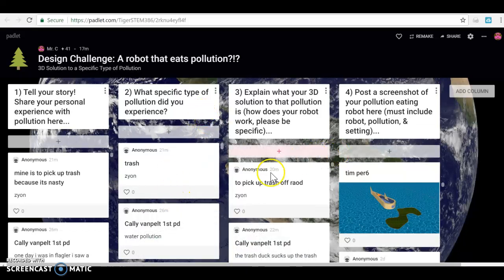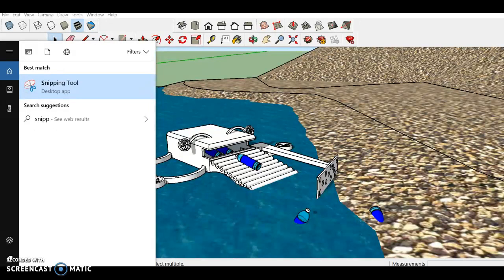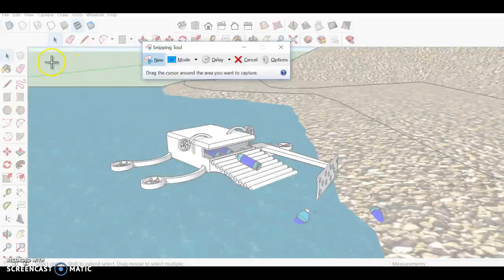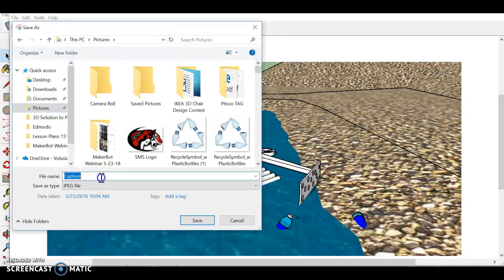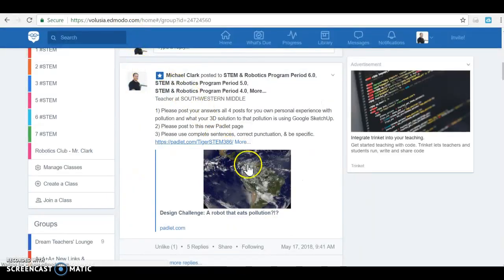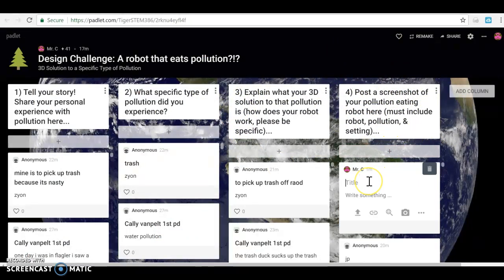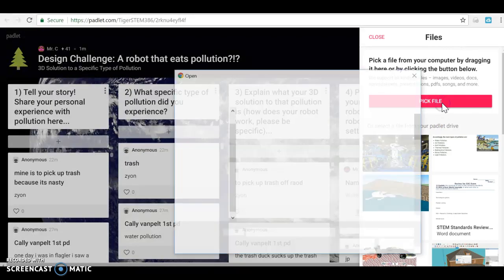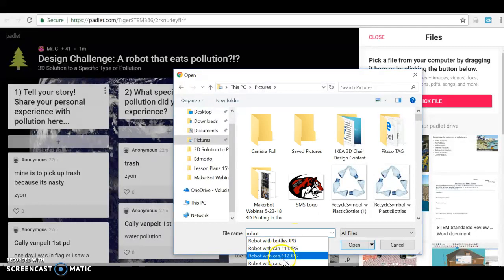How to upload screen shot to padlet